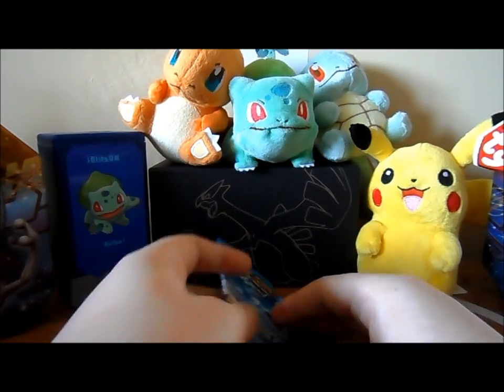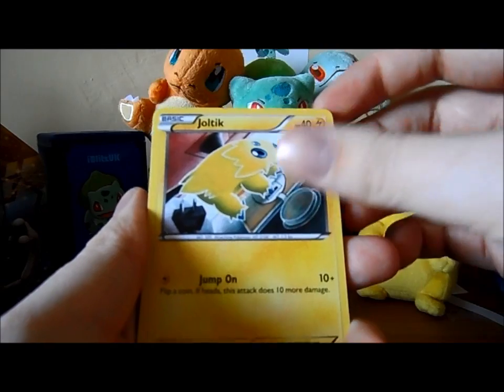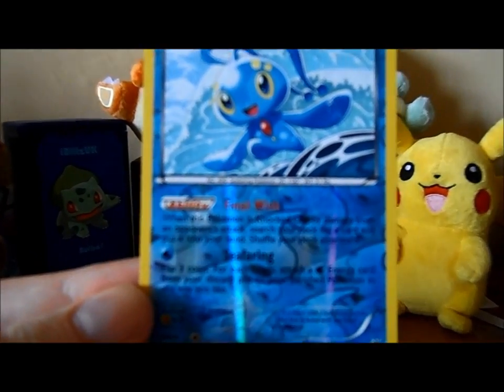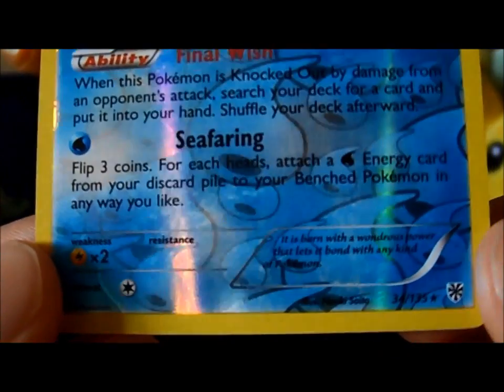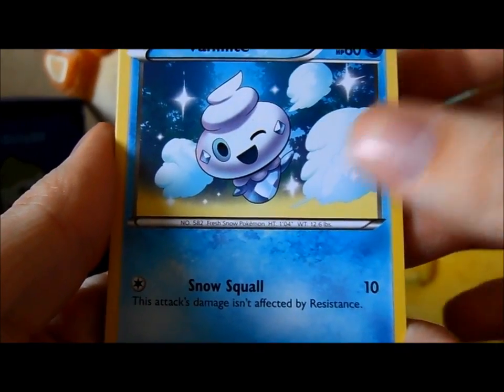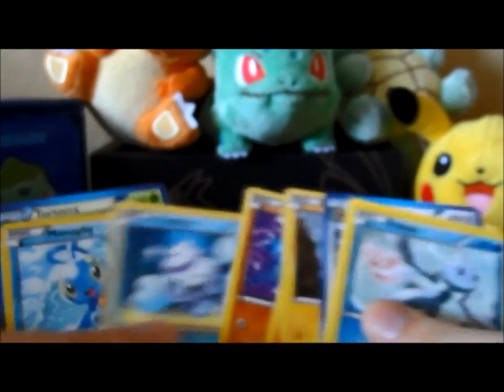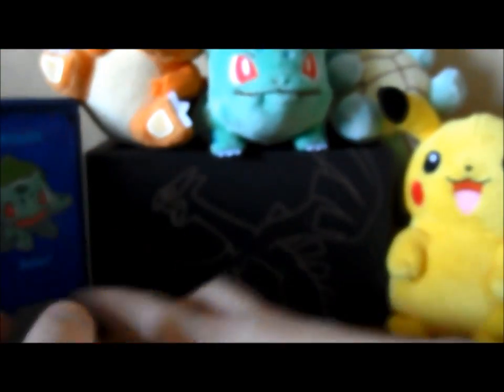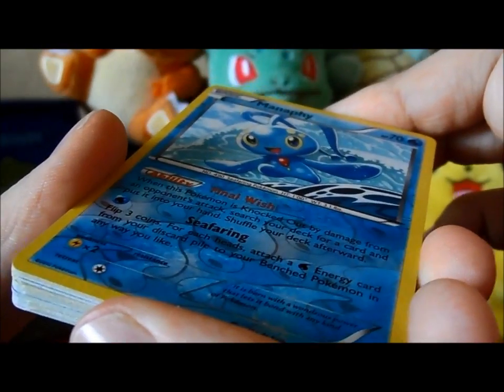Pokemon, x2 Plasma Storm Packs!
Hey Everyone!

Hey, just a short video today with me opening x2 Plasma Storm Packs!

Online Pokemon TCG Username: lBlitzUK
add me if you want to battle/trade!

Still selling Vanguard stuff, if you want to see what I've got left watch my most recent a video